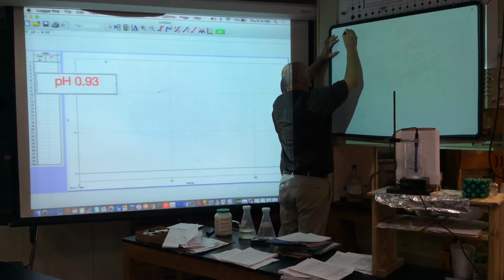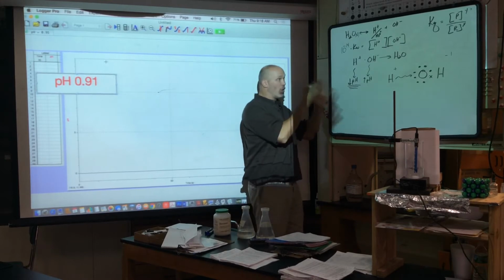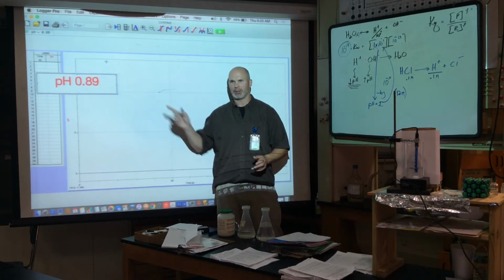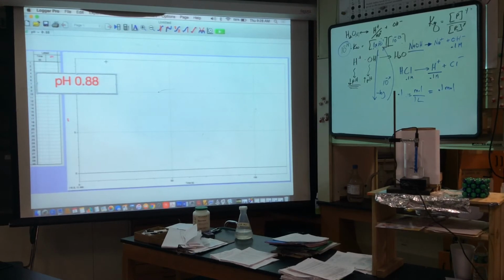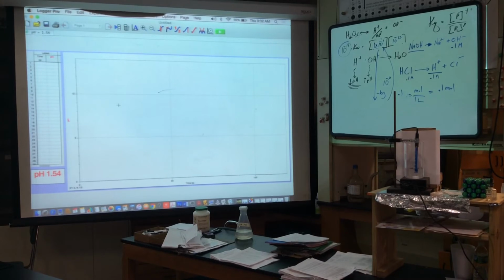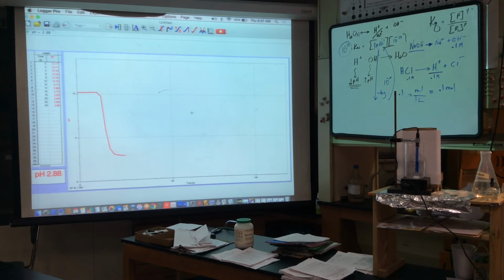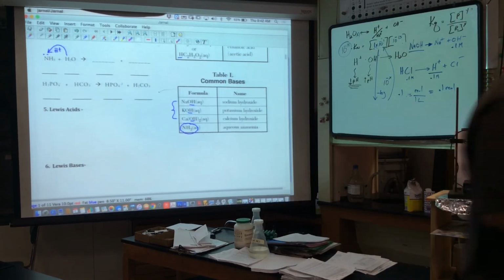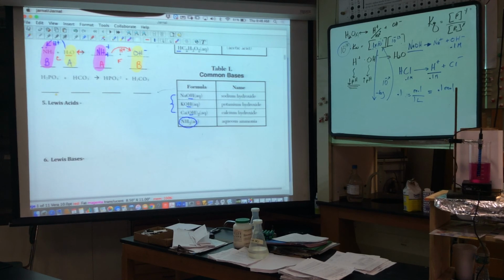AP Chemistry - ACiD BASE basics Part 2 - period 1